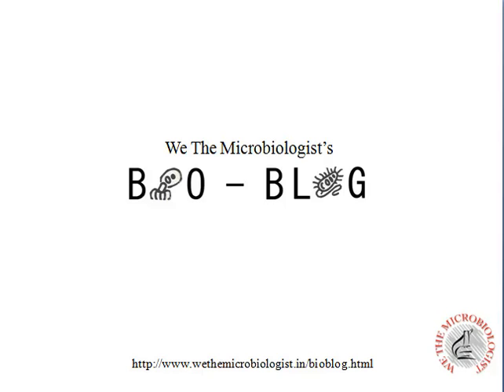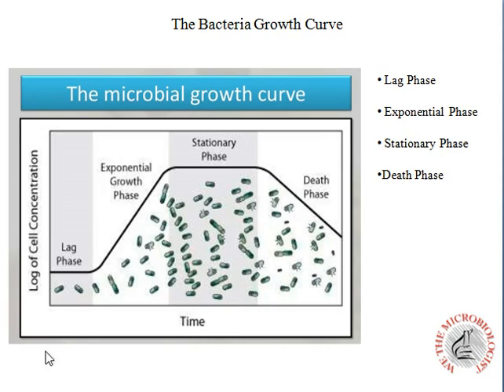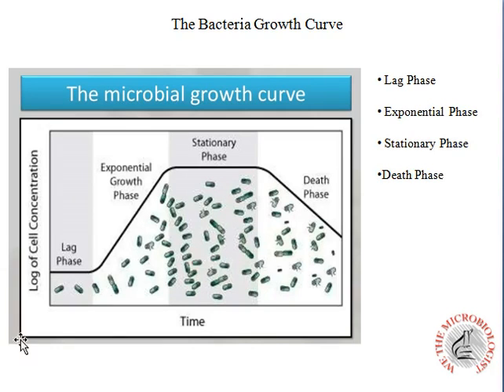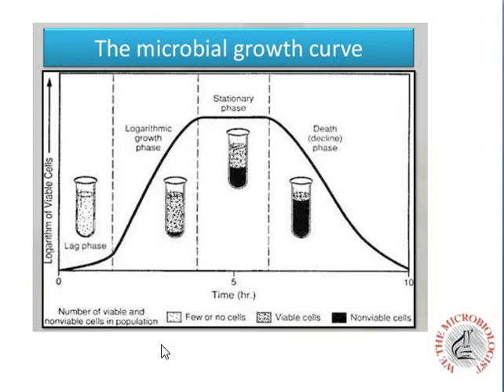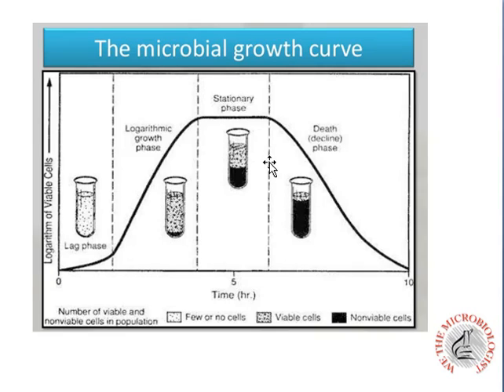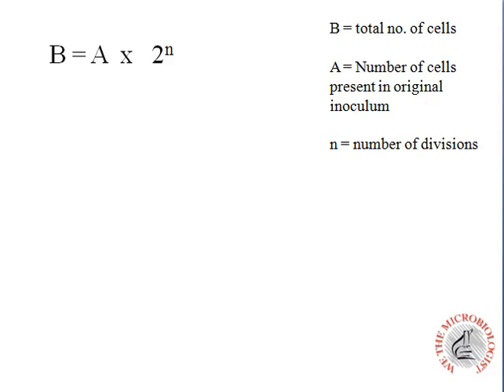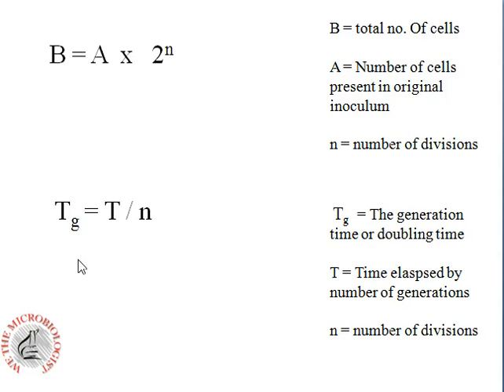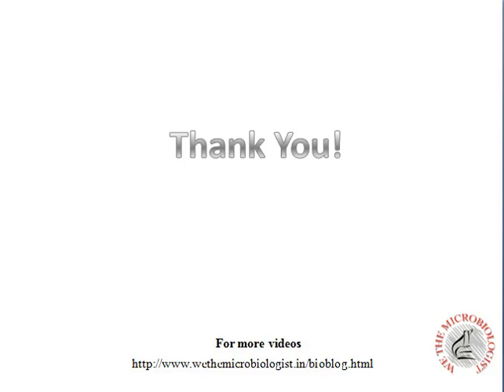Bacterial Growth Curve and Calculations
Here you have a brief explanation on Bacterial growth curve and calculations used in several experimental process.